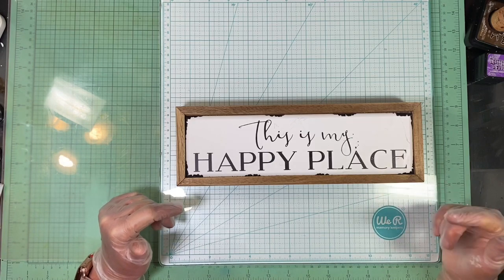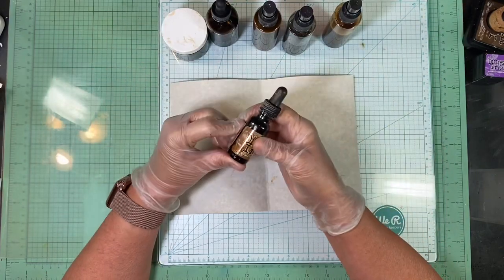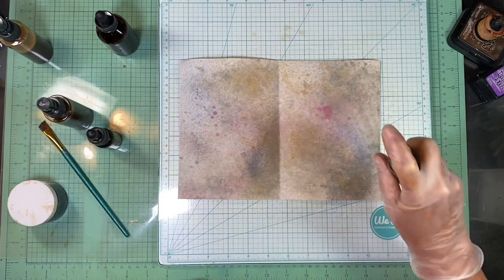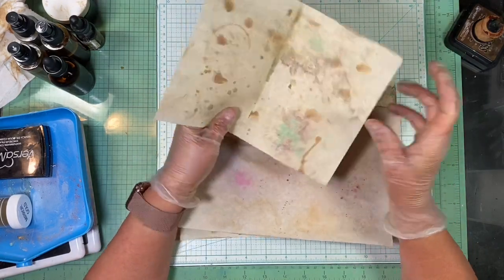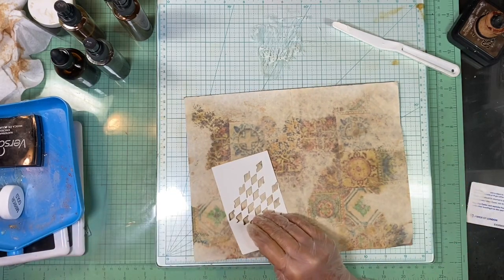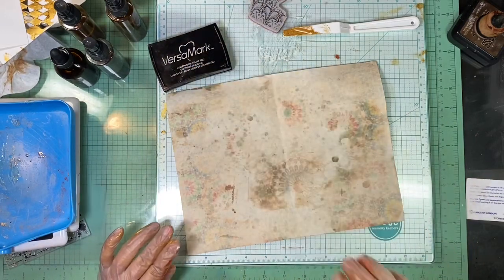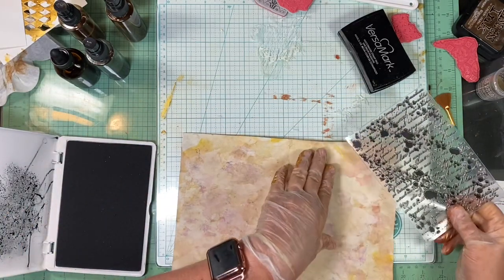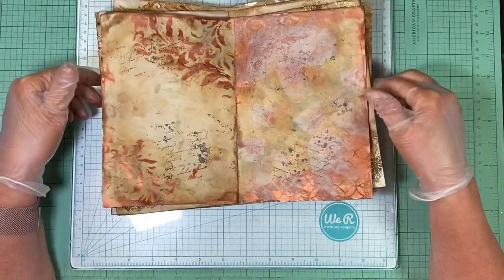Decorating a Blank Page Boho Gypsy Style